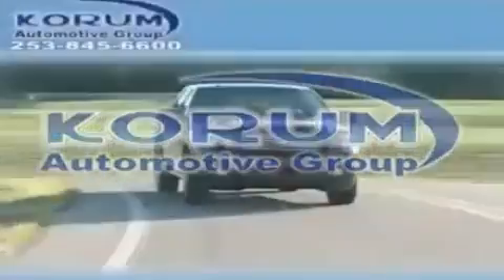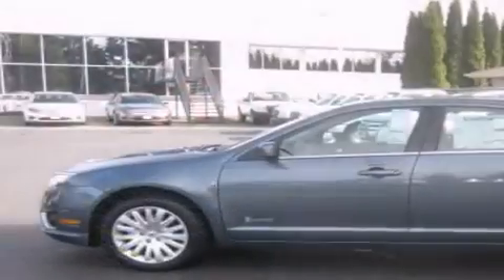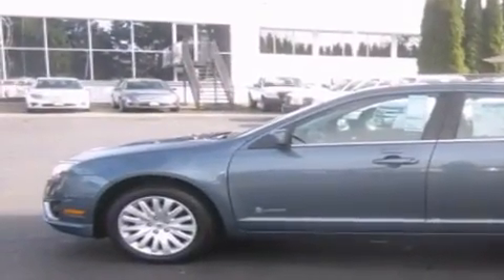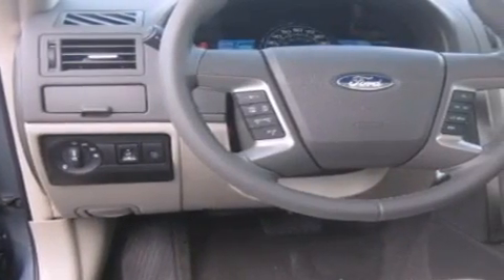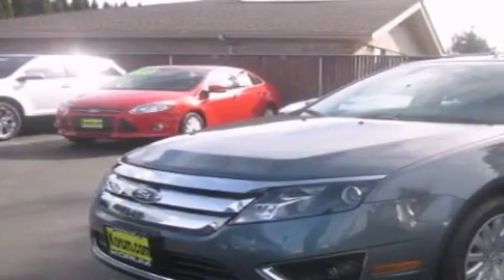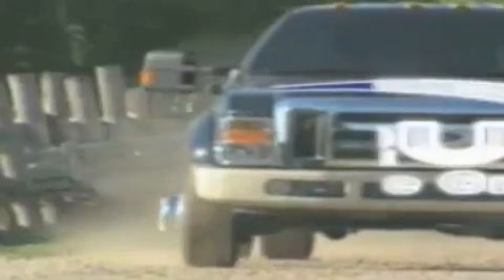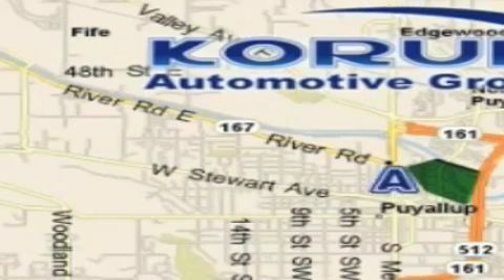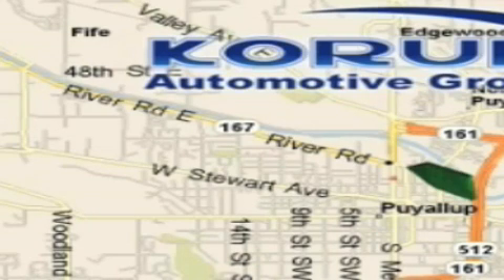2012 Ford Fusion Puyallup WA 98371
Year : 2012
 Make : Ford
 Model : Fusion
 Engine : 2.5L 4CYL
 Trans . : Automatic
 Exterior : Steel Blue Metallic
 Miles : 25
 Interior : Gray

 2012 Ford Fusion Puyallup WA